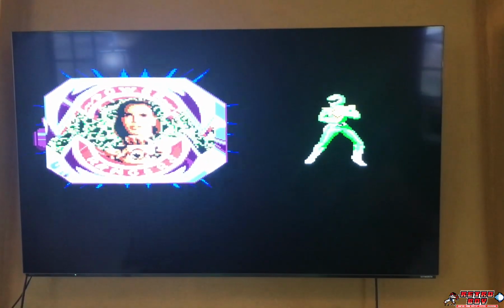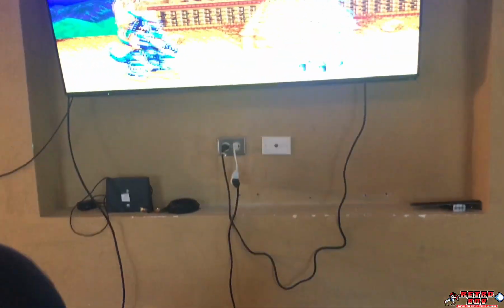New Green Ranger / Jason David Frank Tribute 2 Player PC Arcade Stick with 36,000 games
Our small homage to the greatest ranger ever, the one who’s legacy will always live, the one and only Mighty Morphin Power Ranger Tommy Oliver, the Green Ranger (Jason David Frank).
This is our little way of honoring a great not only Power Ranger but outstanding human being, may his legacy live forever. I
And now you can own a small piece of Ranger history, very limited production, one of a kind custom item. (Not actual real signature)

RetroBoy Arcades is proud to introduce our new Custom Made Arcade PC Fighting Sticks, loaded with our new Hypermax System with over 36,000 games.
These Arcade Fighting Sticks are 100% hand made with high quality MDF . It hooks directly to TV with HDMI cable and plugs into 110V outlet.
You can connect this to your HD TV or even a projector and an amplified speaker for an up to 200" gaming experience.
No need to download roms or any other tricky configuration, al you have to do is plug it into your home TV and outlet and start playing!
No more waiting or annoying load times, the best and only the best hand picked titles, everything starting from Atari 2600 up to Dreamcast & PSP, relive all your glory days with this awesome system, why settle with Raspberry Pi when you can go even higher!?
All your favorite arcade classics plus all the consoles you grew up playing with, even the ones that were very difficult to buy back in the day.
We have even created specially dedicated folders to some of the best all time platforms and games such as Teenage Mutant Ninja Turtles, Street Fighter, Mortal Kombat, The King Of Fighters, Metal Slug, Mega Man, Super Mario Bros, and even Batman, in which you will find all of the games released for that specific franchise even faster!

Some of the new features include:
* Custom made interface
* Hyperspin wheels
* Faster load times
* Create & edit your “favorite games” folder
* Vast gaming compilation
* Save & load your games
* Quick search added option
* Snapshot on all games
* Video previews on games (no more guess work)
* Peripheral friendly

I dont have a complete list yet as it will take a lot of time to list all of them but here are all of the consoles it includes:
* Atlus
* Banpresto
* Cave
* Capcom CPS-1
* Capcom CPS-2
* Capcom CPS-3
* Data East
* Gaelco
* IGS
* Irem Classics
* Jaleco
* Kaneko
* Konami
* Midway
* Namco Classics
* Sammy
* SNK Classics
* Taito Classics
* Technos
* Tecmo
* Visco
* Amstrad
* Final Burn Neo
* MAME
* Atari 2600
* Atari 800
* Atari 5200
* Atari ST
* Atari 7800
* Atari Lynx
* Wonder Swan
* Wonder Swan Color
* Commodore 64
* Amiga
* Magnavox Odseey II
* Intellivision
* MSX
* Vectrex
* PC Engine
* PC Engine CD-Rom
* Super Grafx
* Game & Watch
* Nintendo Entertainment System
* Family Computer Disk System
* Game Boy
* Super Nintendo Entertainment System
* Virtual Boy
* Nintendo 64
* GameBoy Color
* Game Boy Advance
* Pokemon Mini
* Ports
* OpenBor
* Atomiswave
* Sega SG-1000
* Sega Master System
* Sega Genesis
* Sega Game Gear
* Sega Mega Drive
* Sega 32X
* Sega CD
* Dreamcast
* Naomi
* Sharp X68000
* Sinclair ZX Spectrum
* Neo Geo CD
* Neo Geo System
* Neo Geo Pocket
* Neo Geo Pocket Color
* Playstation
* PSP
* Batman
* The King Of Fighters
* Mario Bros
* MegaMan
* Metal Slug
* Mortal Kombat
* Street Fighter
* Teenage Mutant Ninja Turtles
Specs:
CPU: Intel 64bit 4 Cores 2 GHz
GPU: MaliG31 MP2
RAM: 4 GB LPDDR3
ROM: 64 GB
STORAGE: 256 GB
Price: $599 dlls

We can pretty much make any model, any theme, any design.
You can choose from screen size, theme, buttons, regular or leds, joysticks, light up marquee, even the button layout for the most gamer demanding, your imagination is the limit. We have over 36 different designs to choose from or you can send your own to make it come alive

Custom made to order 6 to 8 weeks

Message 💻 or call 📲 us for more models
RetroBoy Arcades 😎🕹